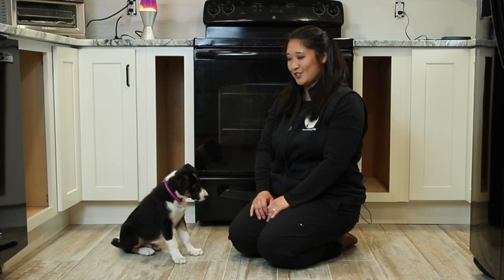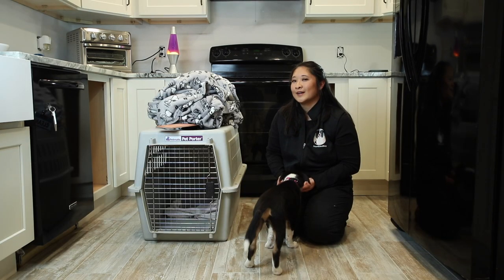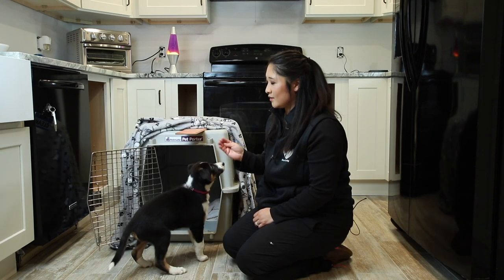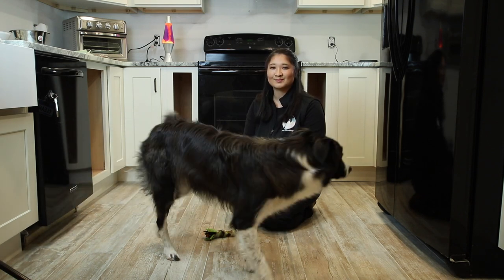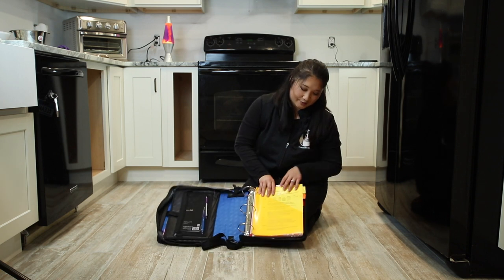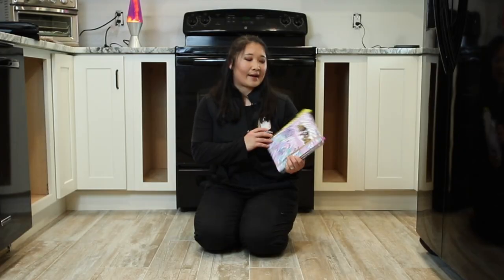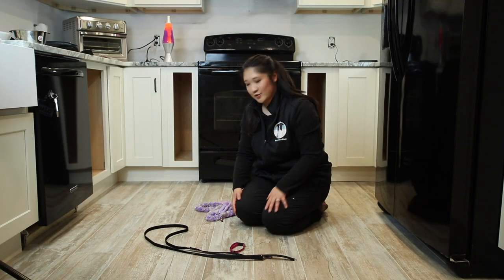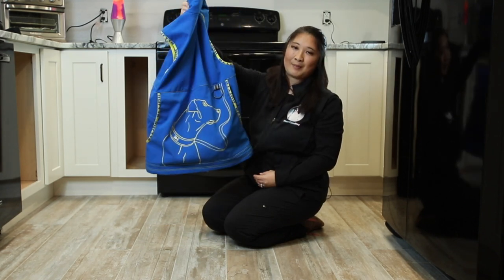Future Dog Agility Champion! | We Got a Puppy | Agility Puppy Checklist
We welcomed our new puppy, Laramie to our home! And we show some things we got to help with raising a puppy that we plan to compete with in dog sports.

Laramie's Nylabone

Laramie's Tug Toy

Laramie's Agility Folder

My Dog Training Vest (Black)

My Dog Training Vest (Blue)